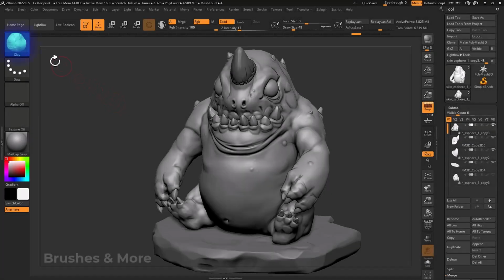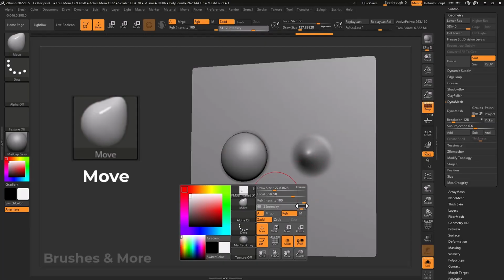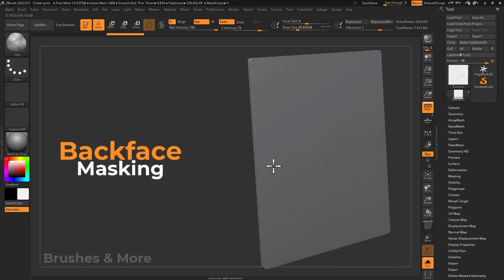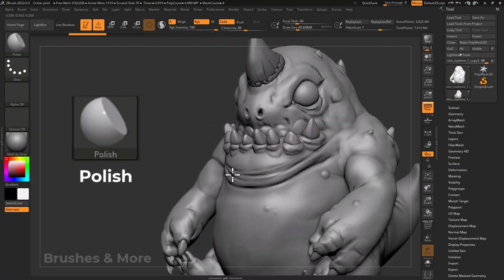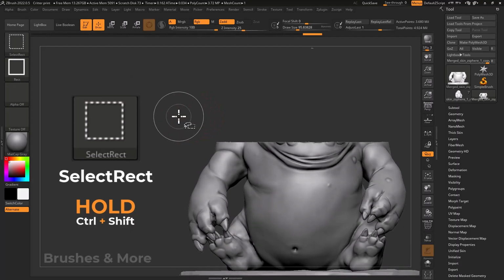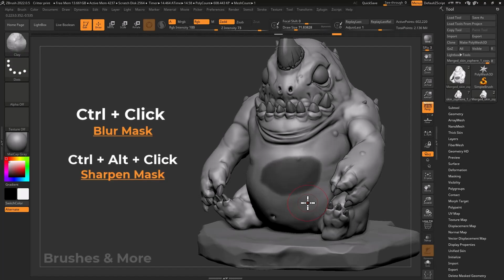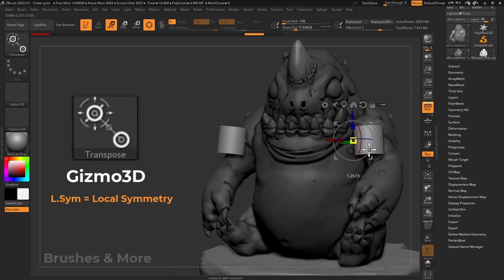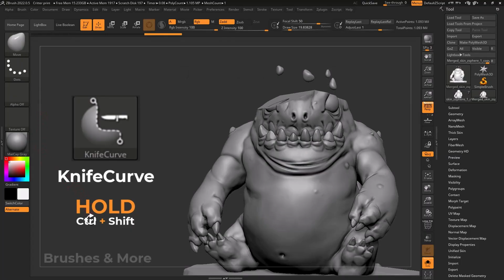Brushes and More: ZBrush Course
Hi-Lights Masking, Dam Standard, Symmetry, Pinch, Undo History, Polish, H Polish, Reset Brushes, Select Rect, View Double, Mask Pen, Mask Lasso, (Blur Mask, Sharpen Mask), IMM Primitives, Gizmo3D, L.Sym, Clip Curve, Knife Curve